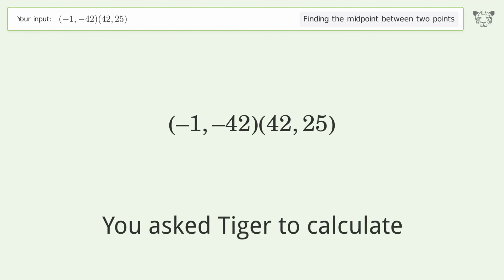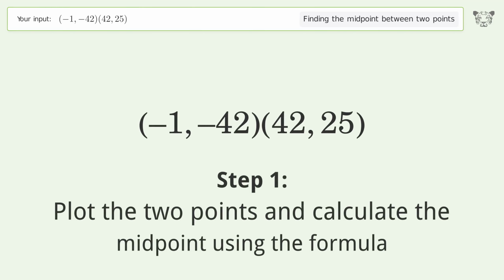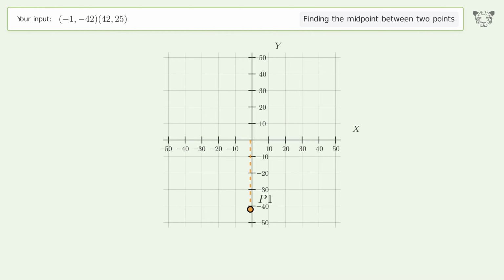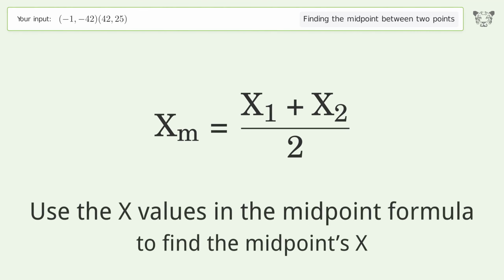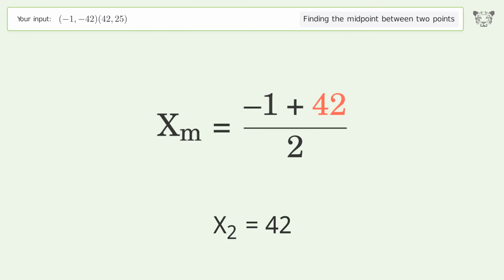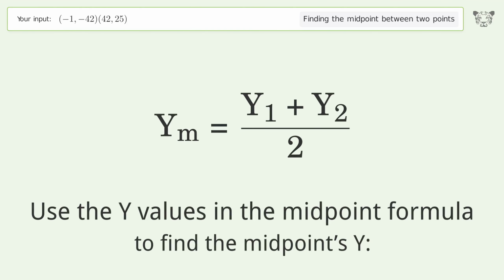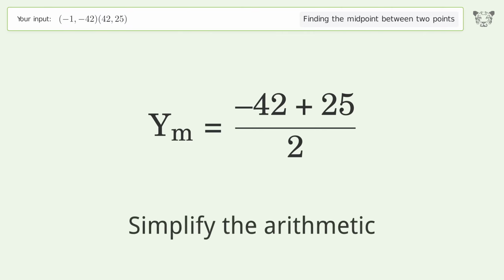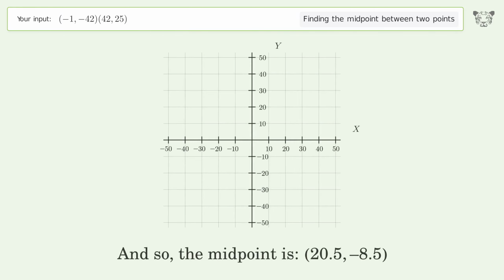Find the midpoint between two points p1 (-1,-42) and p2 (42,25): Step-by-Step Video Solution